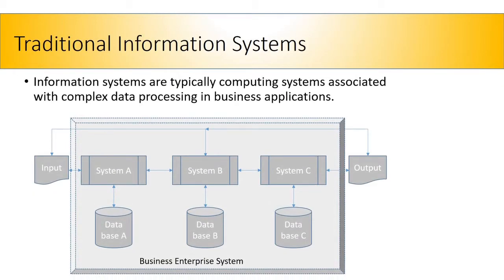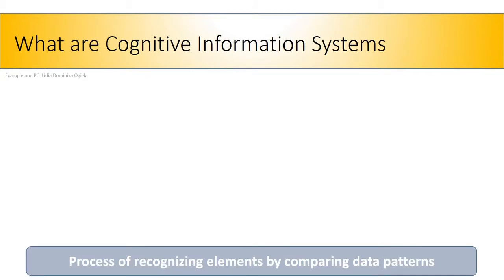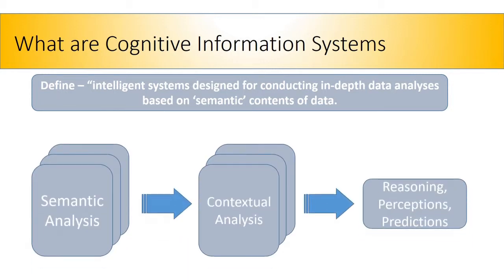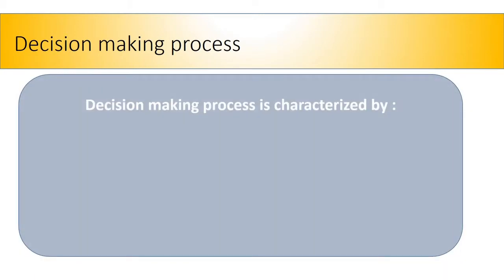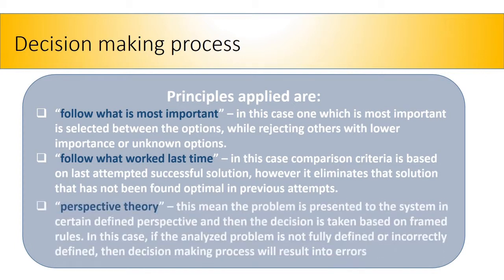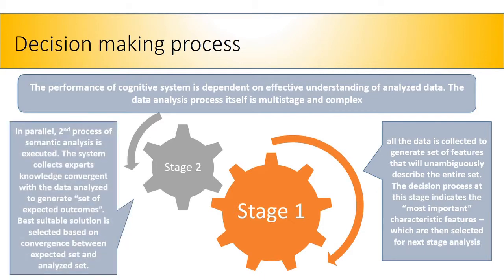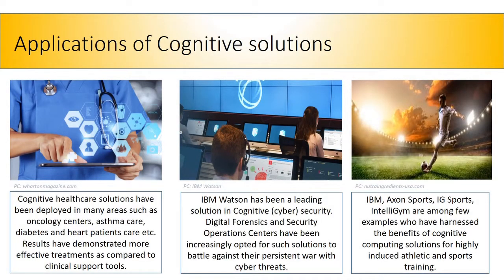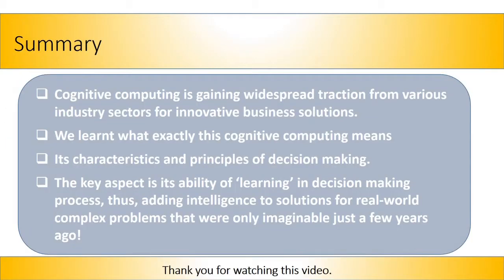Cognitive Information Systems